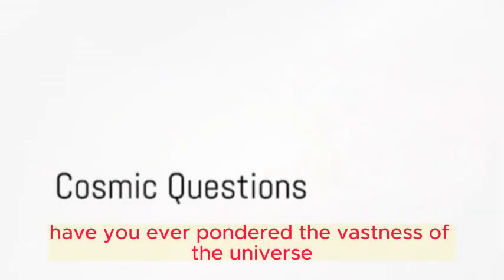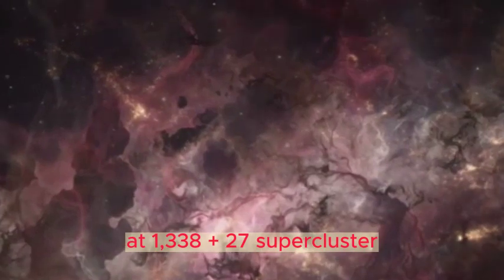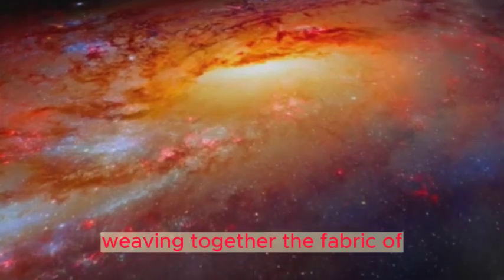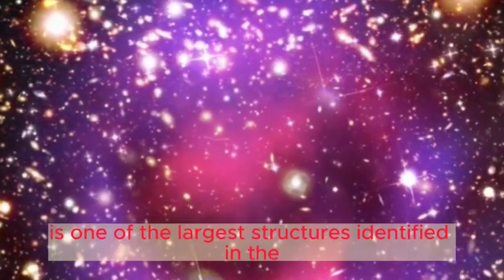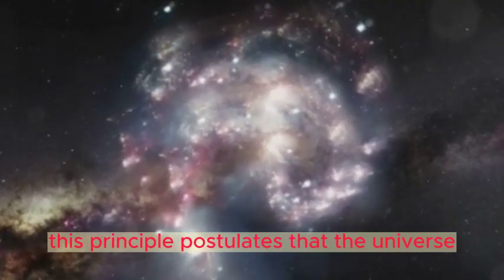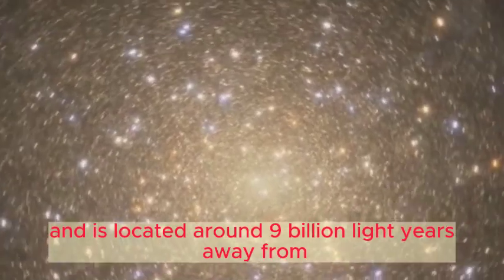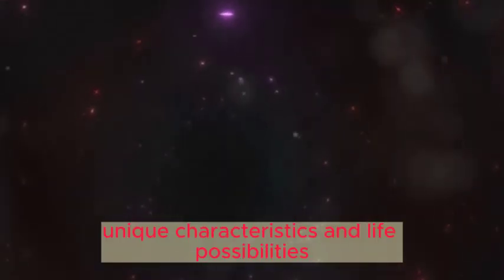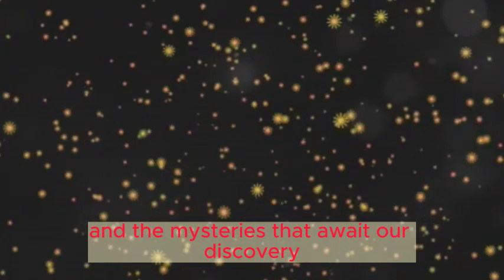Supercluster : SCL @ 1338+27